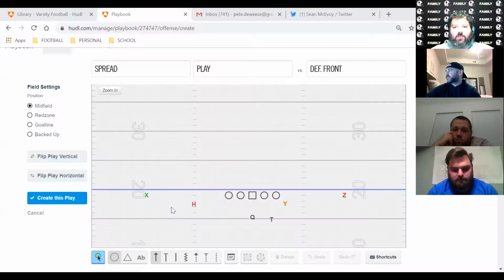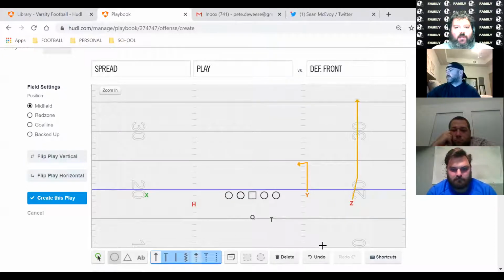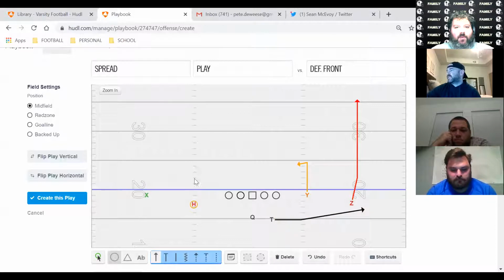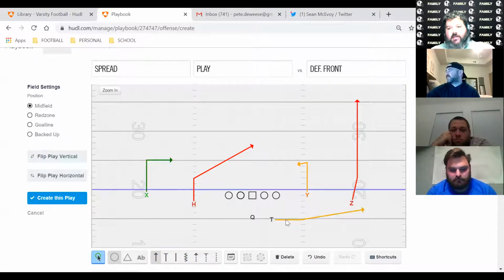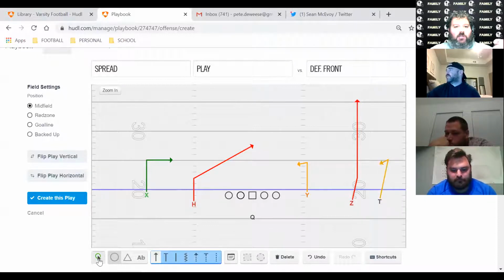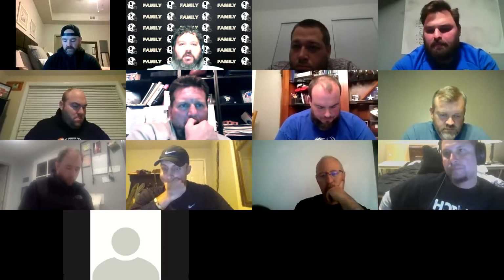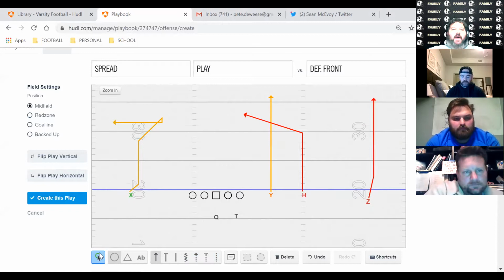Round Table Discussion: Empty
Coaches discuss Empty formations.